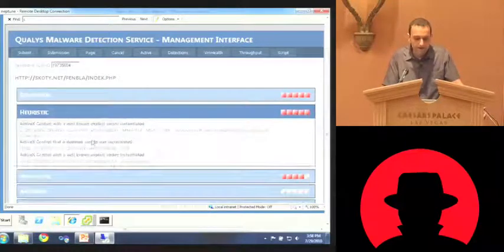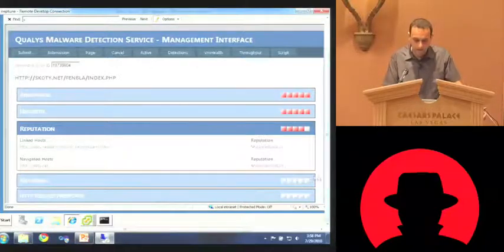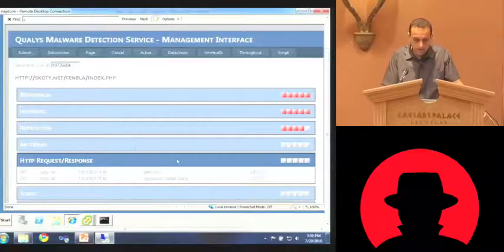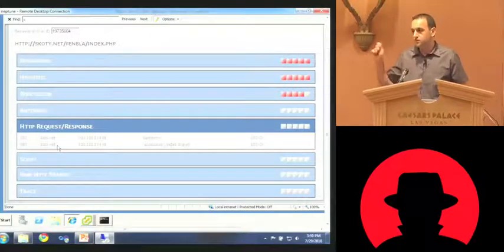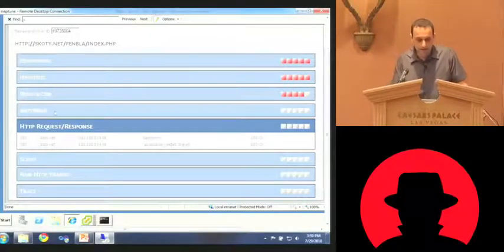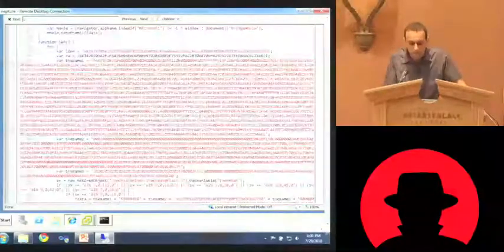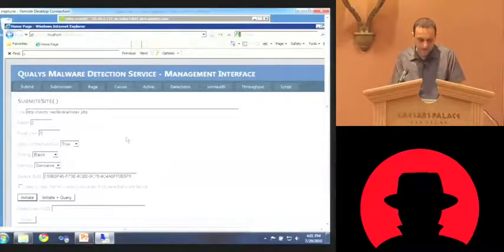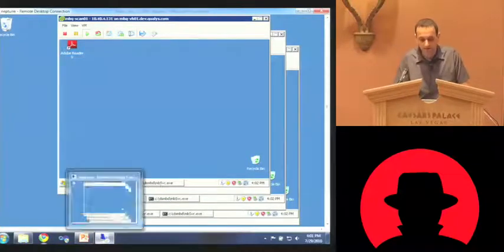Blackhat 2010 NEPTUNE Rami Kawach Part 03